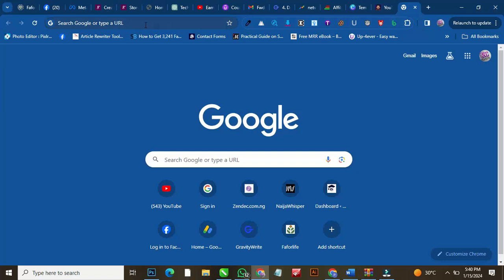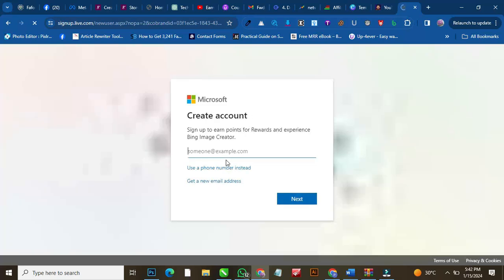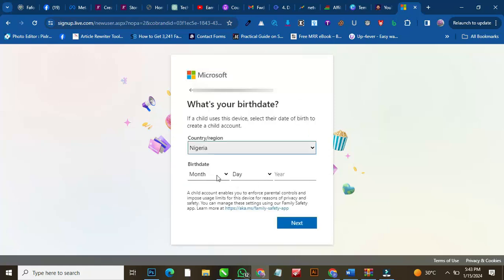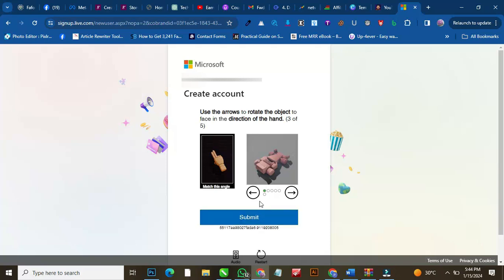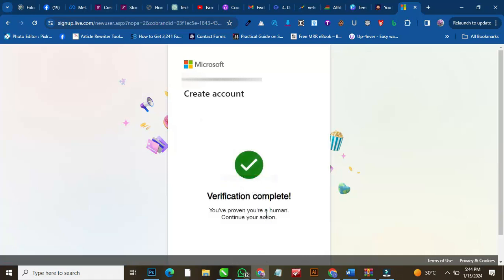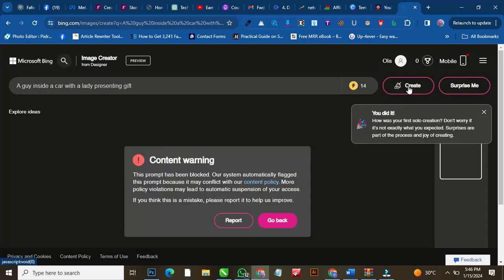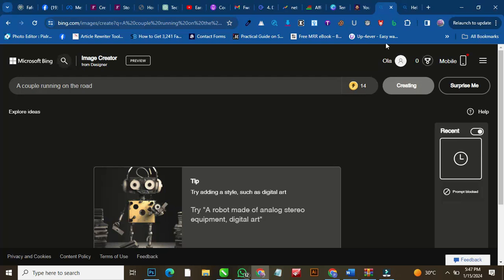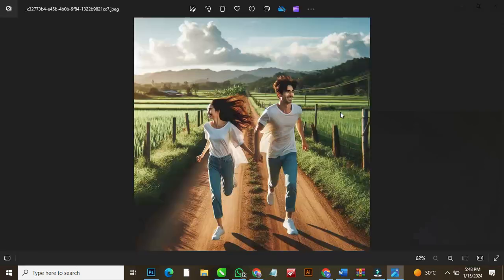How TO Create Images With AI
In today's video, we dive into the exciting world of artificial intelligence and creativity. Discover the power of AI as we guide you through the process of creating stunning images effortlessly. Whether you're a designer, content creator, or just looking to explore the possibilities, this tutorial will show you step-by-step how to leverage AI tools to enhance your visual creations.

🎨 Topics Covered:
✅ Introduction to AI-powered image creation tools
✅ Step-by-step guide on using AI for design
✅ Tips and tricks for optimal results
✅ Exploring different AI models and platforms
✅ Showcasing real-time examples and outcomes

Ready to elevate your design game with the help of AI? Hit play and join us on this creative journey!